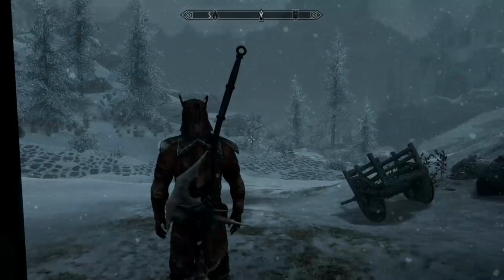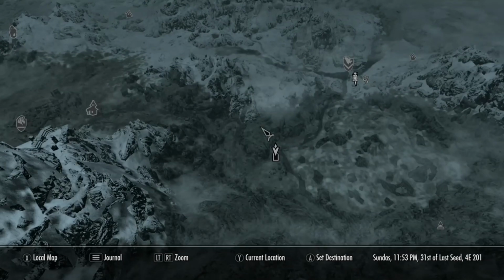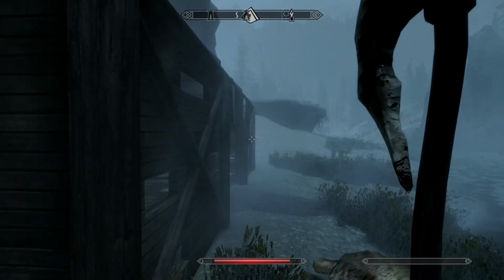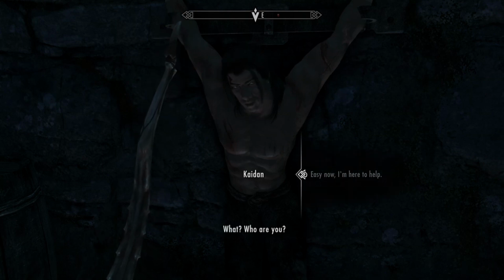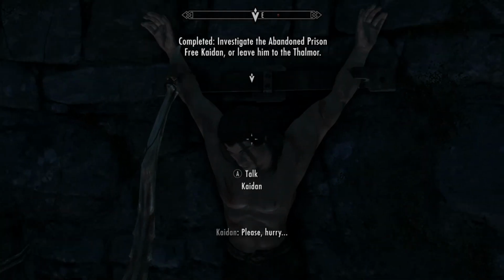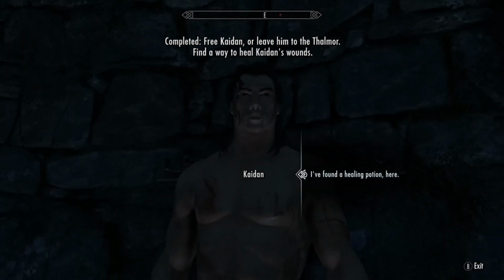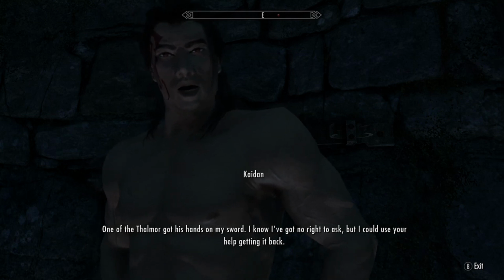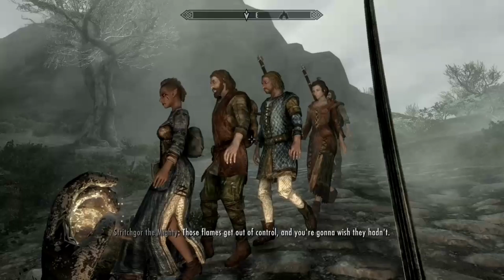Kaidan 2 Skyrim mod Review // how to find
Here Is my review of the Kaidan 2 on Xbox one￼ for Skyrim Special edition/Anniversary edition!

I’m not gonna lie. I am a little biased to Kaidan, because I have been playing with the kitten mod for a very long time. They don’t have many good companion mods for consuls, and he was one of the first ones ( besides Inigo )￼￼ I really enjoyed￼! And I hope you also enjoy him! ￼